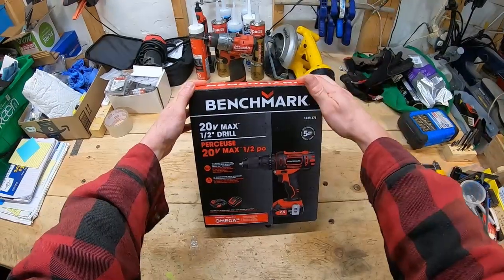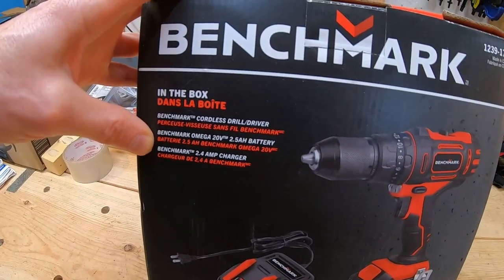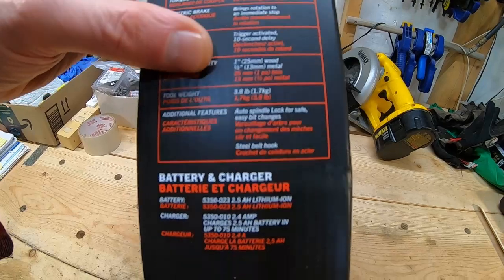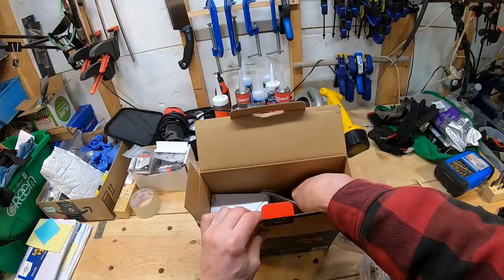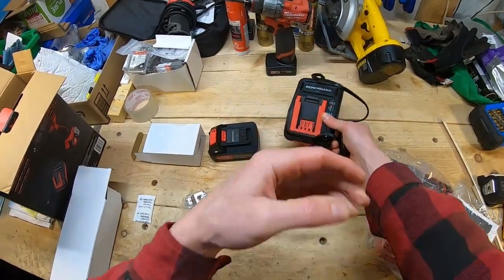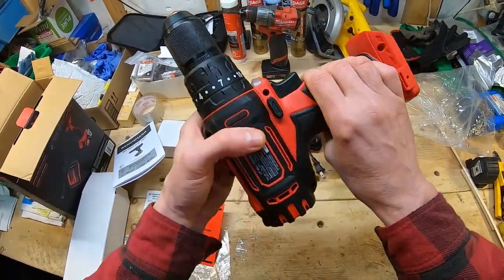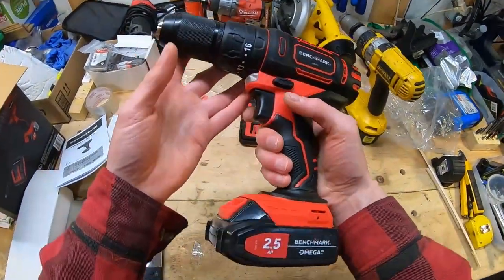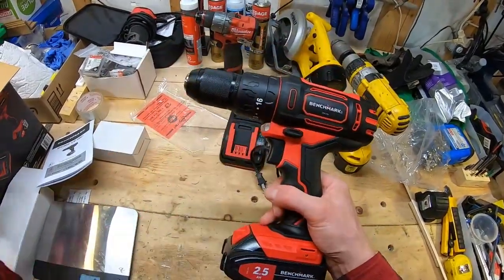UNBOXING $38 Benchmark 20V 1/2 inch Drill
Unboxing of Benchmark (Home Hardware) 20V 1/2 inch drill and comparison to Delwalt 18V drill.

This is a Channel for personal enjoyment.  I'm not an expert in any field.  The content provided on this channel, and in any links, are not intended and should not be construed as professional advice.  If the viewer or any other person has any concerns, he or she should consult with a professional.  All DIY projects are purely “at your own risk”.  As with any DIY project, unfamiliarity with the tools and process can be dangerous.  The creator of this channel will not be held responsible for any injury due to the misuse or misunderstanding of any DIY project.  Posts should be construed as theoretical advice only.  Product reviews are for personal enjoyment.  My reviews are my own personal opinion of the product at the time of the review.  Any product claim, statistic, quote or other representation about a product or service should be verified with the manufacturer, provider or party in question.